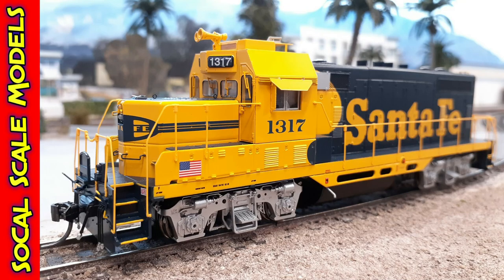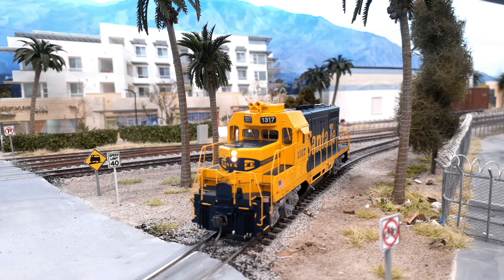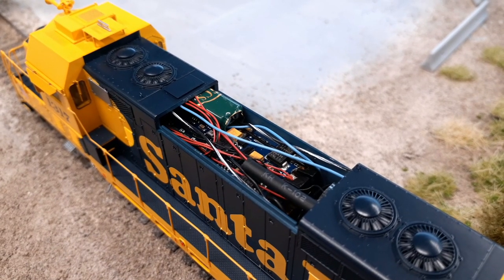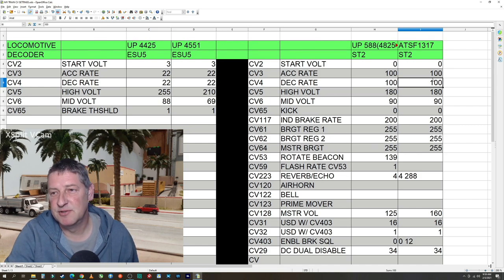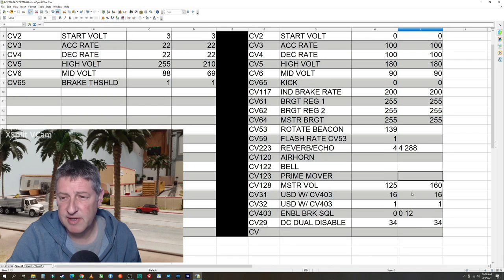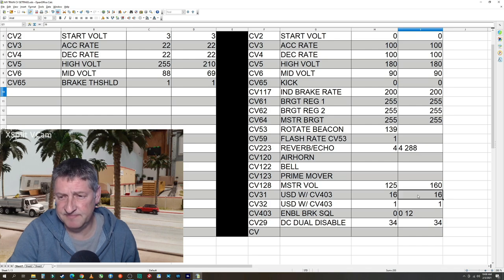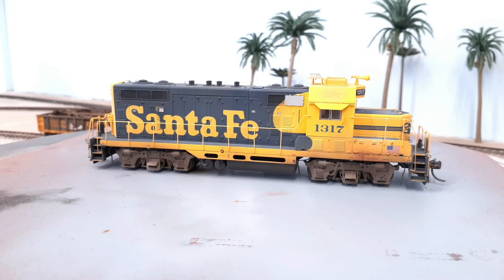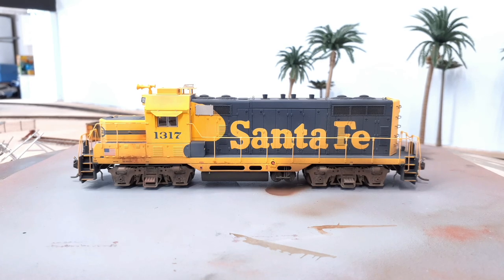How I do it | New locomotive - Athearn Genesis ATSF GP7u | Weathering | Setting initial CV's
Just got the new loco in and have the current keeper installed. I'll go over my CV settings for realistic operations and then show you the weathered loco. Enjoy.